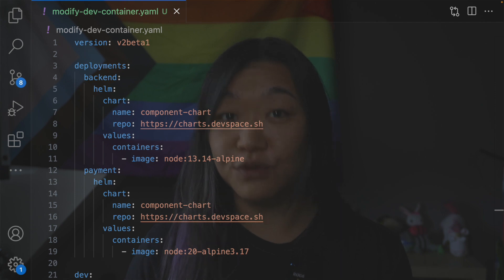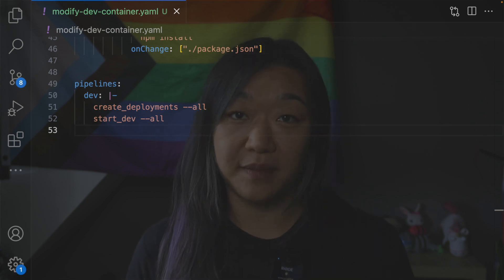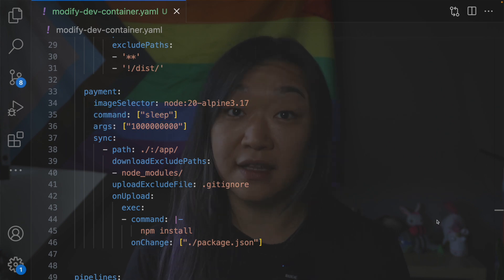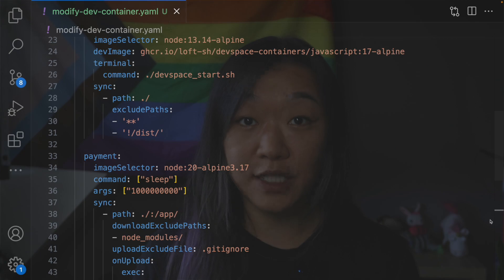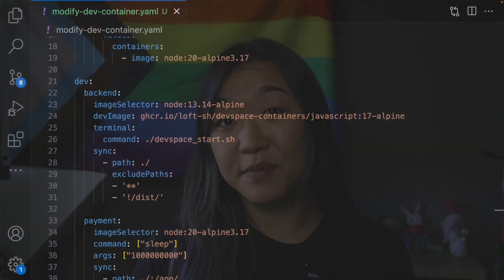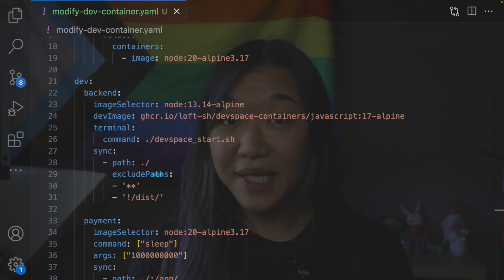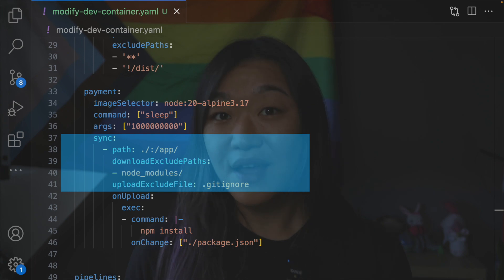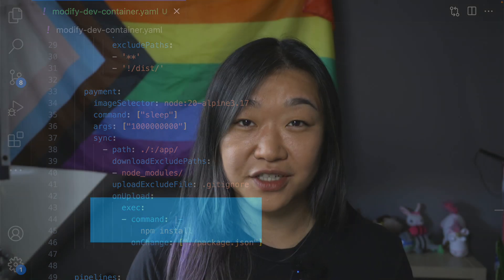DevSpace Tutorial Series : Optimizing Your Dev Container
Welcome to our DevSpace Tutorial Series. In this installment we will learn how to optimize your dev container.

Over the next several installments we will join Lian Li, Developer Advocate at Loft Labs, to learn more about DevSpace and how to use it.

DevSpace Website

DevSpace GitHub